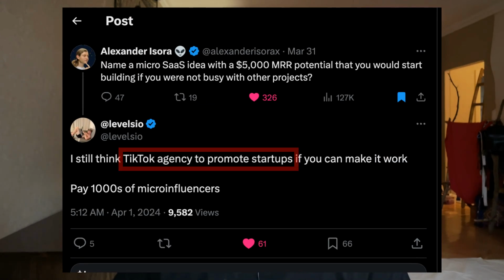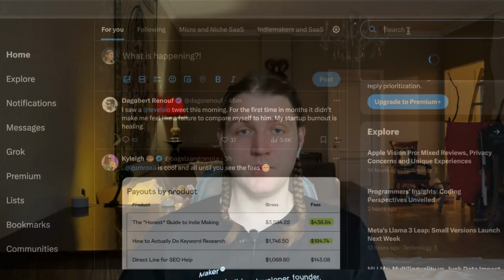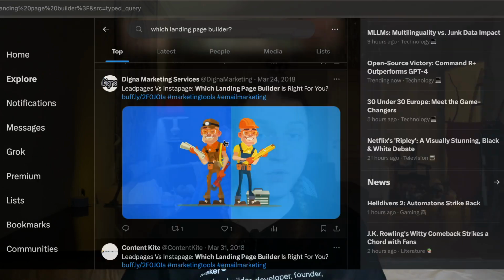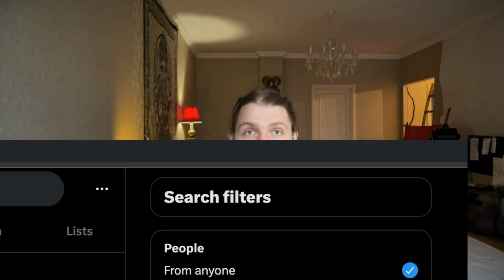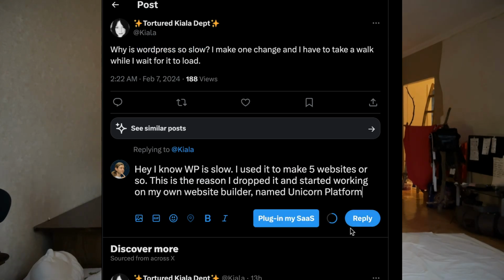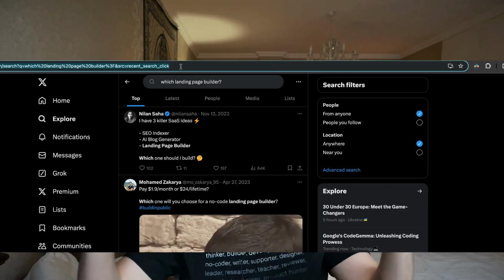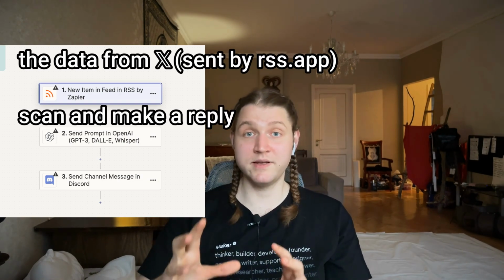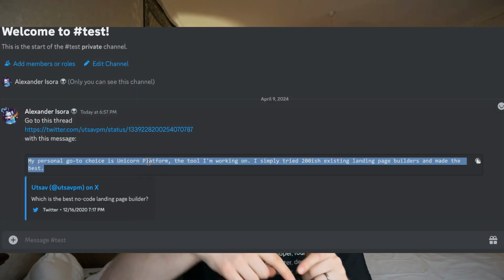3 SaaS Ideas You Can Start In 2024 and Make $10K MRR.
This video gives 3 outstanding SaaS ideas that can potentially generate $10K MRR or more. Each idea comes with an MVP plan and a marketing plan.

👉 Follow me on 𝕏 (I tweet about SaaS $0 marketing)

00:00 3 SaaS ideas. The plan
01:16 Idea from Pieter Levels
03:53 AI lead generator
07:17 Text-to-video
10:07 Bye!